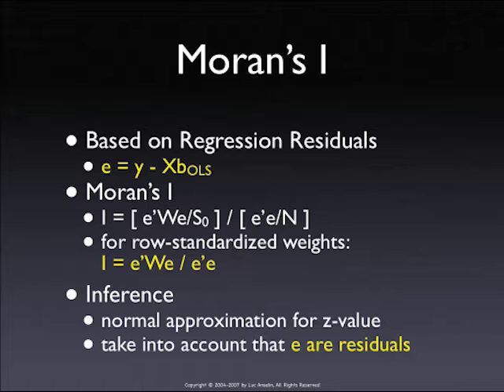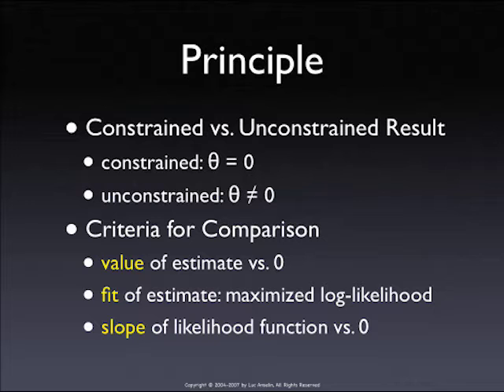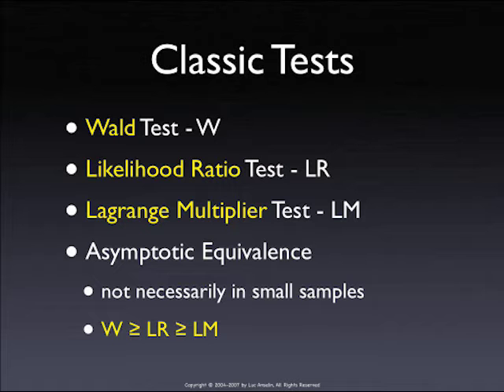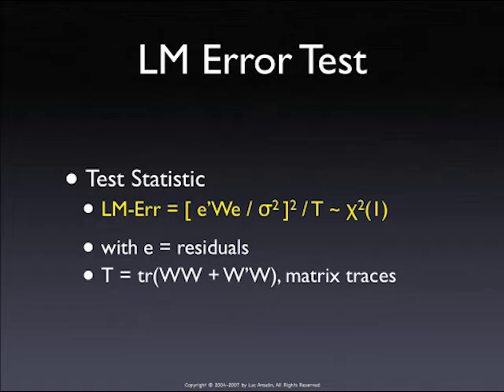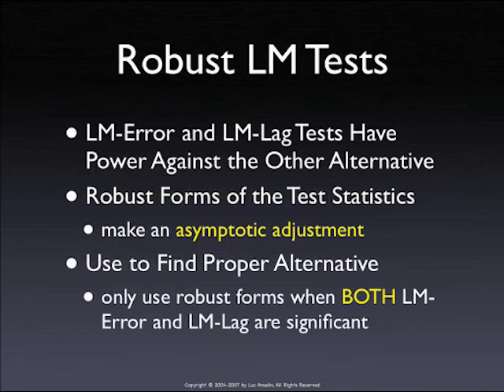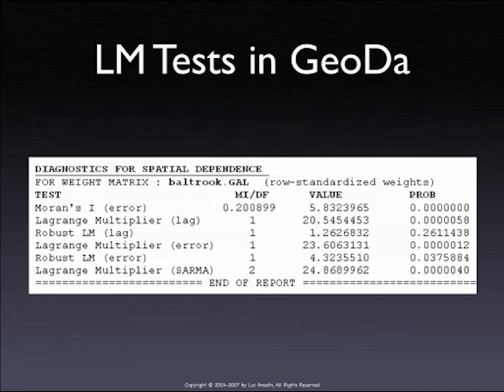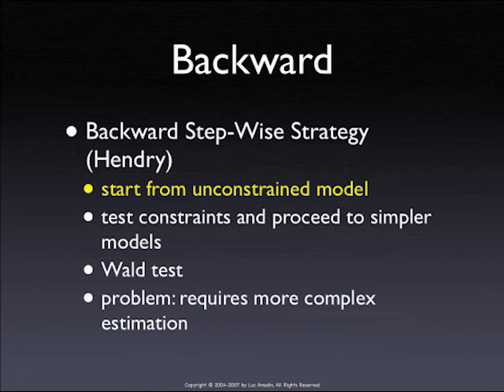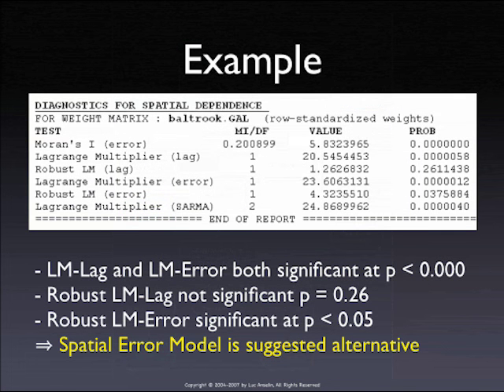Spatial Autocorrelation Tests